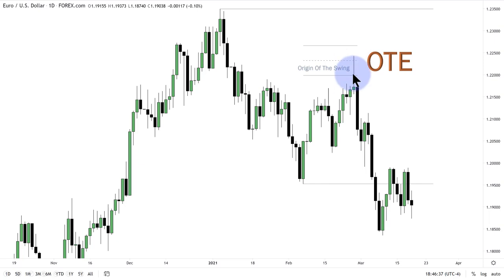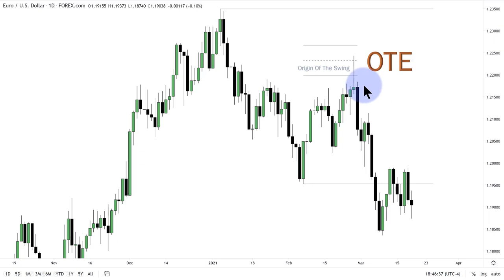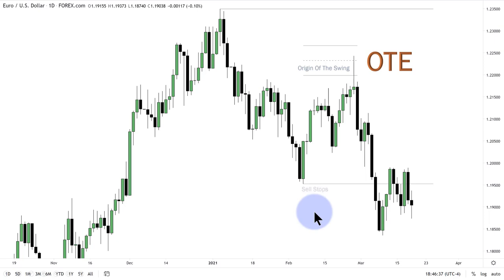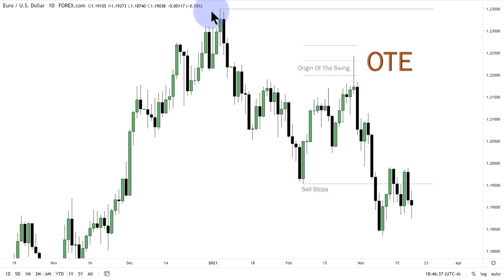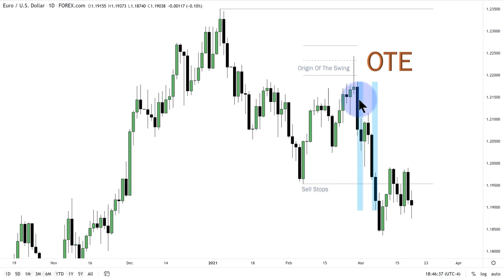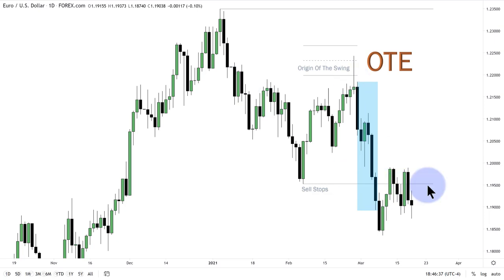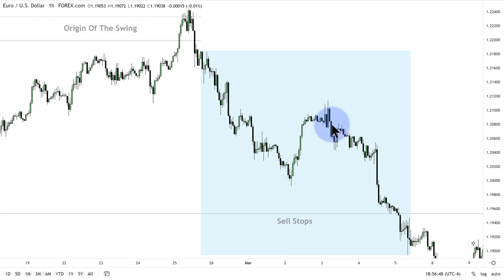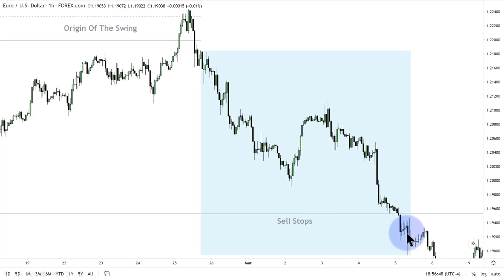ICT Forex Interactive Learning Experience - Scalping OTE Setups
Review Video posts 03/26/21 10pm EST.